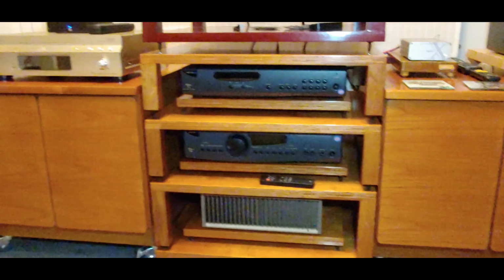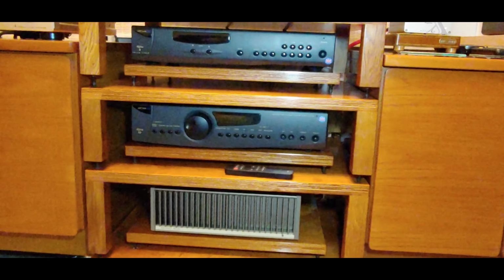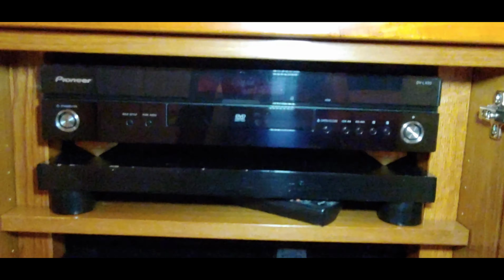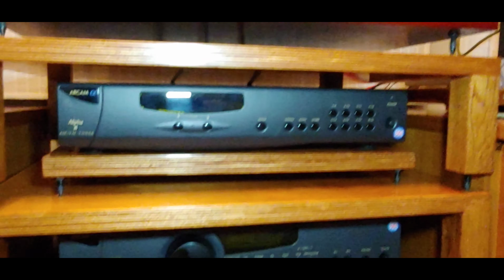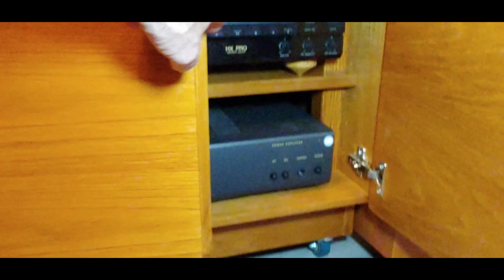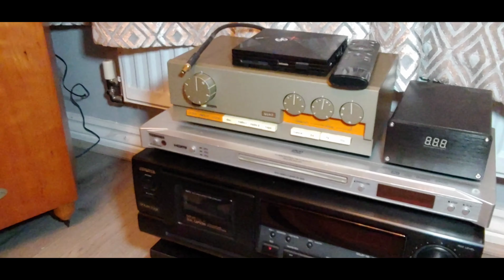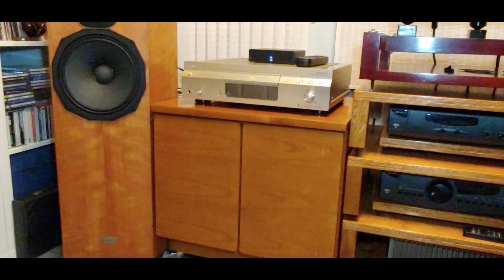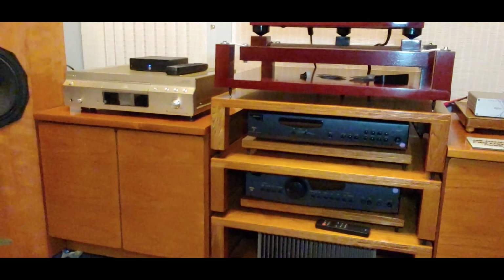My New Look AV Room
I finally finished my new rack and two side cabinets for the New Look AV room & its all setup & working brilliantly.